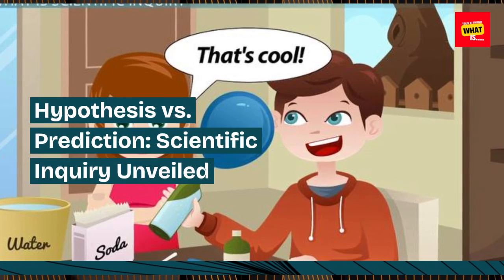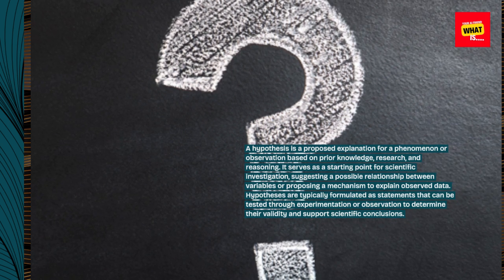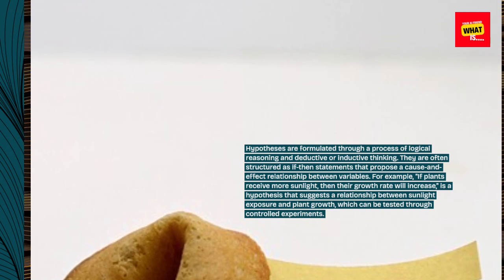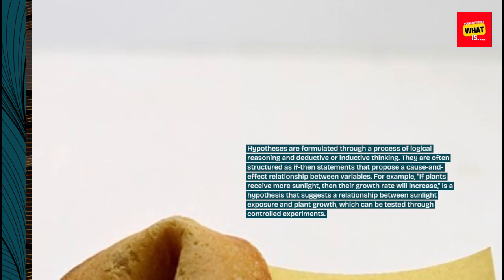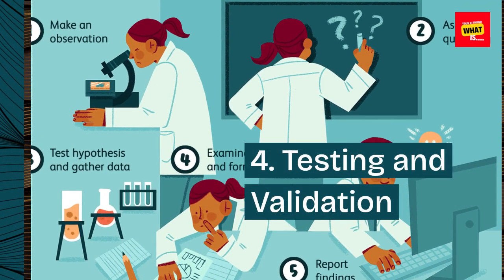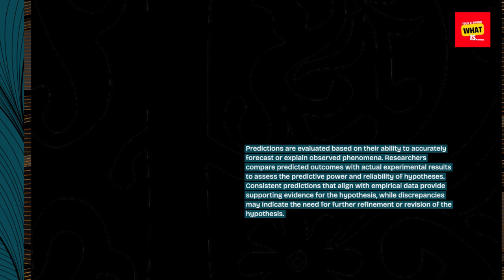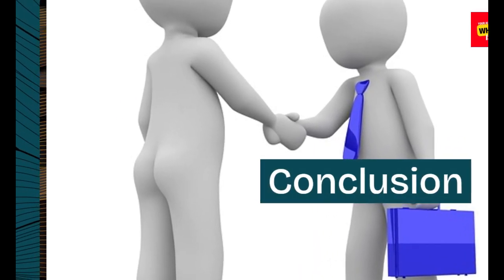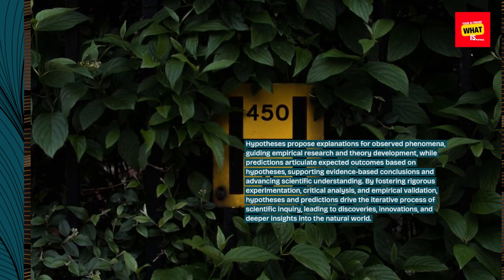What is the difference between a Hypothesis and a Prediction?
Discover the differences between hypotheses and predictions, and their importance in scientific research.